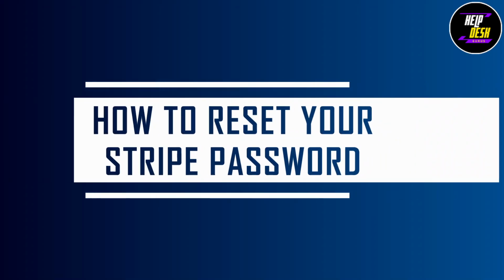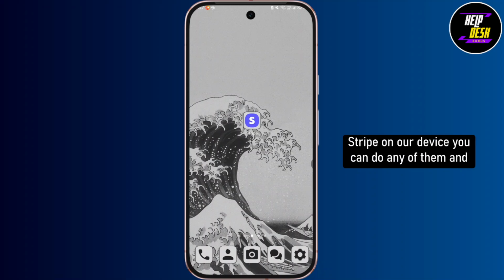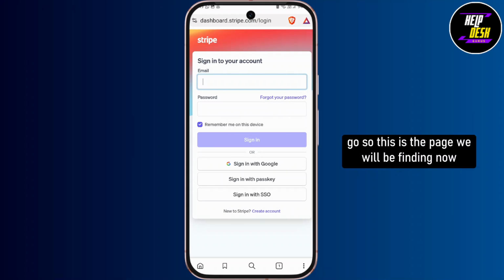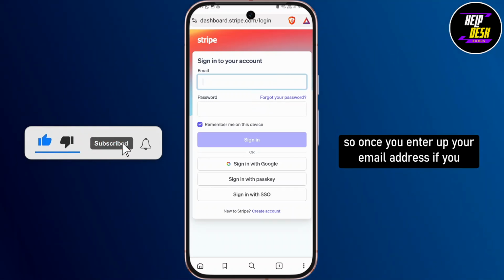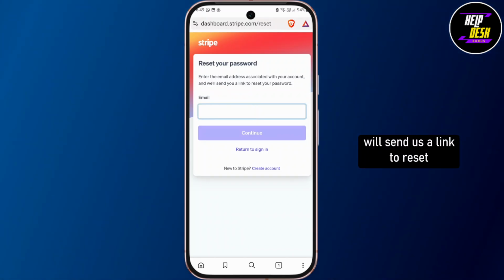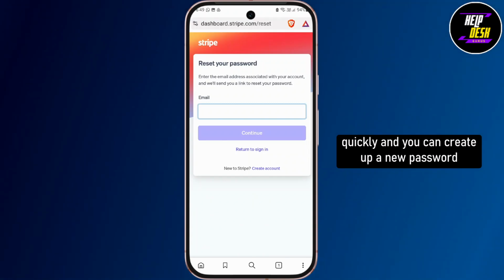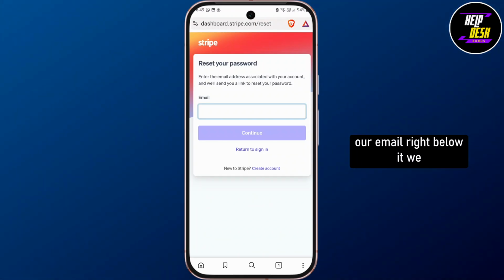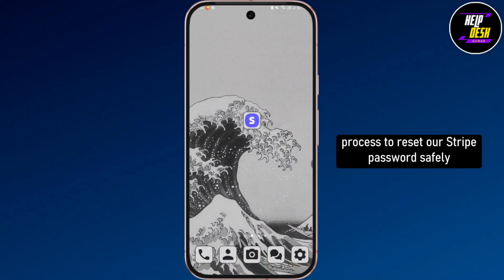HOW TO RESET YOUR STRIPE PASSWORD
If you’re looking for how to reset your Stripe password, this step-by-step guide is exactly what you need. In this tutorial, I’ll show you how to reset your Stripe password quickly and securely using Stripe’s official recovery options. Whether you forgot your Stripe password, can’t sign in to your Stripe account, or need to change your Stripe login credentials for security reasons, this video covers how to reset your Stripe password the right way so you can regain access without any hassle.

In this video, you’ll learn:

How to reset your Stripe password step by step
What to do if you forgot your Stripe account password
How to recover your Stripe account login access
How to change your Stripe password for better security
How to fix Stripe password reset not working issues